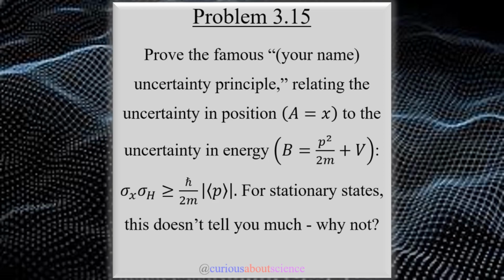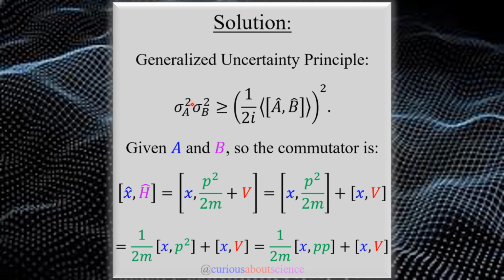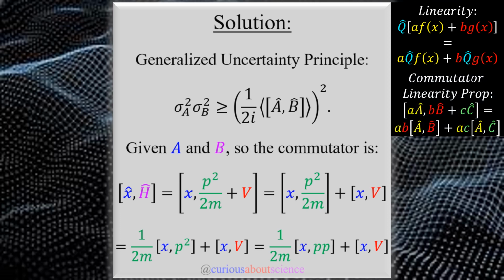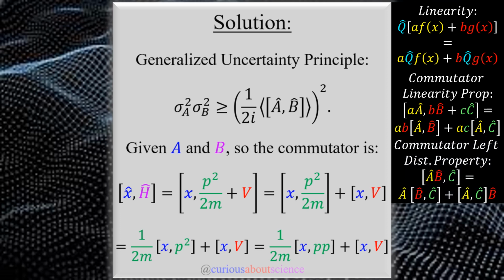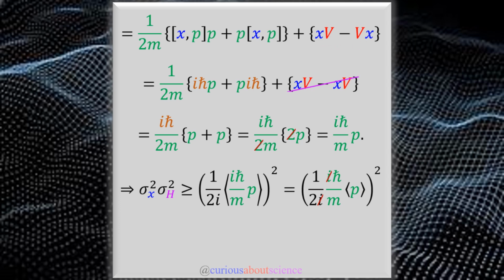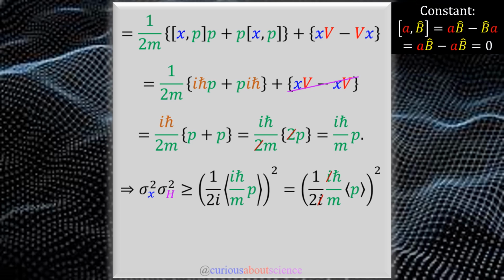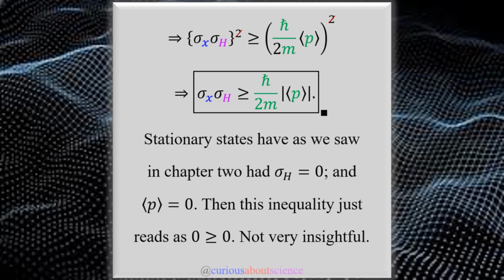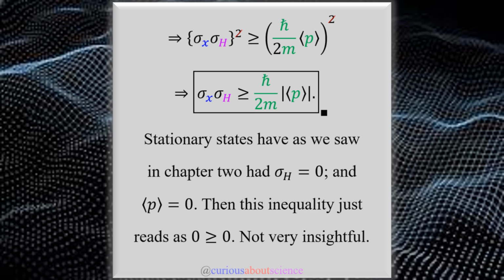Problem 3.15 - Generalized Uncertainty Principle: Intro to Quantum Mechanics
Generalizing the uncertainty principle using commutators! Here is the measurement problem that the shared eigenstates of commutating operators do not deal with! Only incompatible observables have this issue.

• 𝙿𝚛𝚘𝚋𝚕𝚎𝚖 𝙱𝚛𝚎𝚊𝚔𝚍𝚘𝚠𝚗 𝚃𝚒𝚖𝚎 𝚂𝚝𝚊𝚖𝚙𝚜:
0:00 - Problem Statement & Background.
0:55 - Defining the Generalized Uncertainty Principle.
1:26 - Evaluate the Commutator Bracket.
1:46 - Note ↦ 3.14(a).
2:33 - Note ↦ 3.14(a).
3:52 - Note ↦ 3.14(b).
4:33 - Plug in Commutator Bracket & Conclude.

⍟ 𝐂𝐫𝐞𝐝𝐢𝐭𝐬 ⍟
◉ ☞📚📖📓= Griffiths, David J., and Darrell F. Schroeter. “Chapter 3 Formalism.” 𝘐𝘯𝘵𝘳𝘰𝘥𝘶𝘤𝘵𝘪𝘰𝘯 𝘵𝘰 𝘘𝘶𝘢𝘯𝘵𝘶𝘮 𝘔𝘦𝘤𝘩𝘢𝘯𝘪𝘤𝘴, 3rd ed., Cambridge University Press, 2018, pp. 91–130.